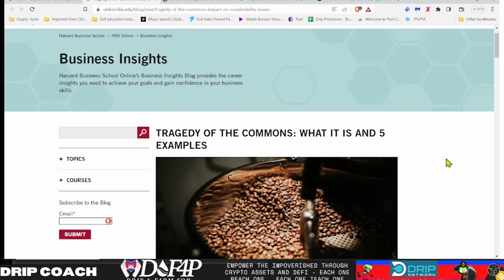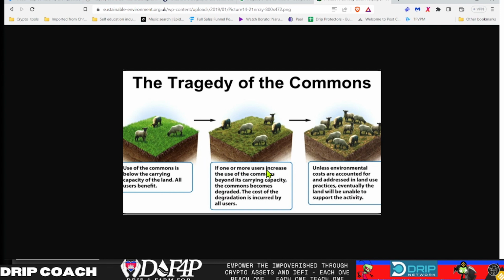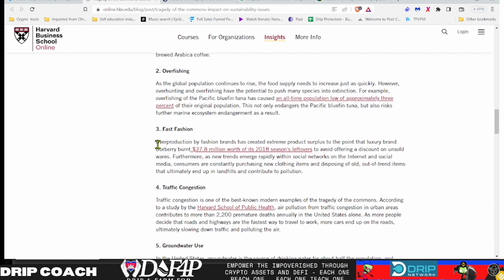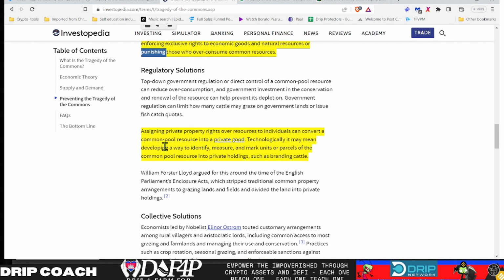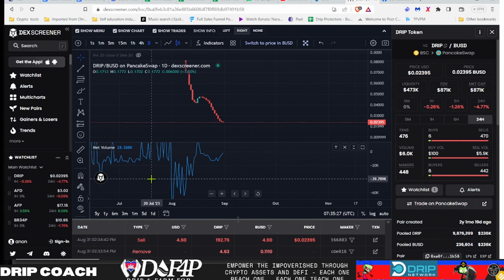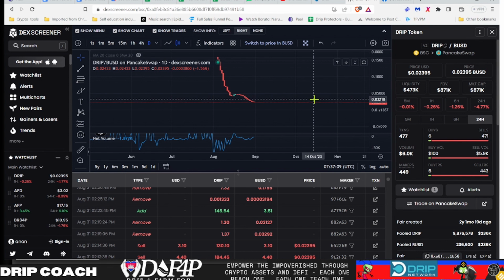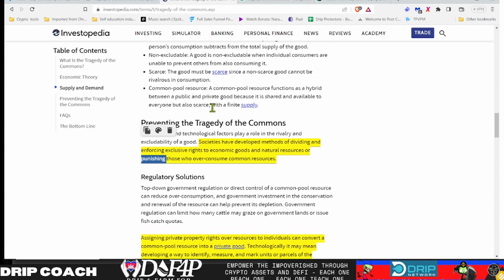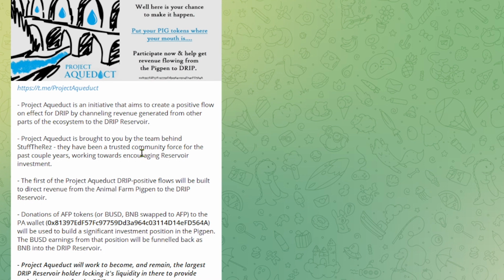Drip Network Drip Community the tragedy of the commons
🏙 👨‍🌾Drip Marketing DAO Garden 👩‍🌾🏙
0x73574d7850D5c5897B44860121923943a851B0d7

💧Drip Team Wallet💧
Buddy Address: 0x296c04337fc8ecb4f7c96dccd0865aa302db8404

Garden Tools & Analytics:
Dripfi.app

Audit Checkers -
🔎Crypto Checker by Dev Streak 🔎